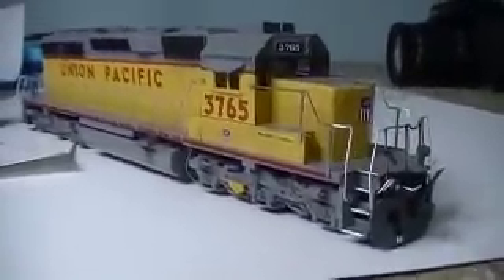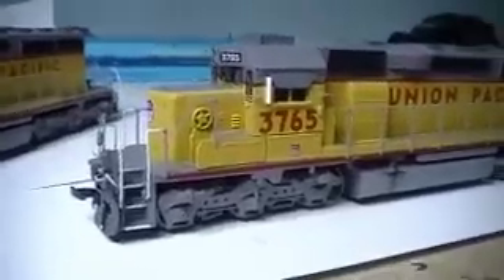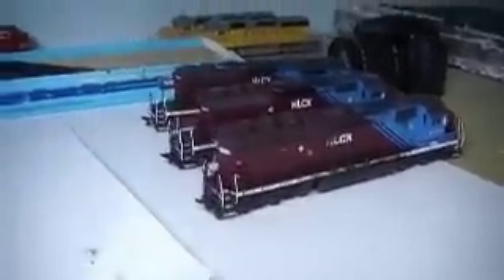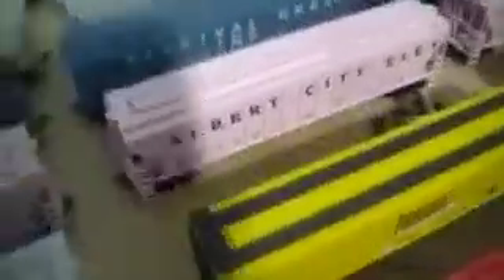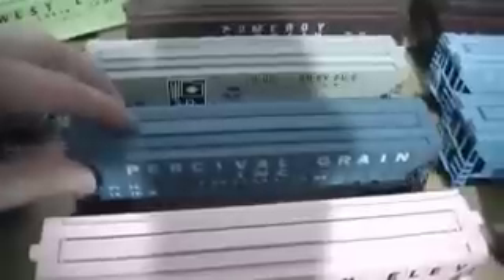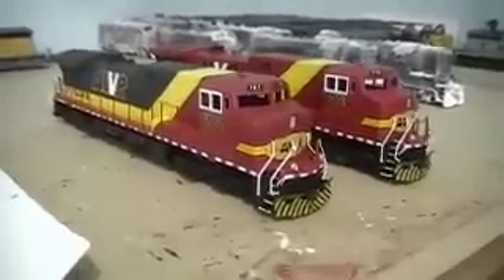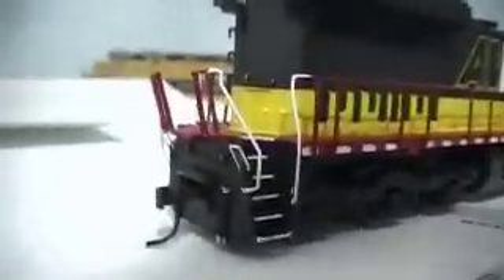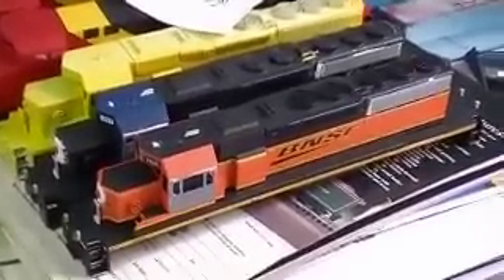Layout Update: UP SD40N's, HLCX SD40M-3's, Grain Hoppers, & Completed AWVR AC4400's! 12-25-12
Sorry to keep you guys waiting for vids,  I have been so busy but over Christmas I was able to put this update together to show you what has been going on...   In this vid you will see my brand new pair of UP SD40N's,  2 HLCX SD40M-3's including the finally finished 6522!   Also a look at my 1st completed set of AWVR AC units plus a look at my collection of over 50 Athearn/Bevbel/Railrunner/Accurate Finishing 54' Hoppers that I have put together...